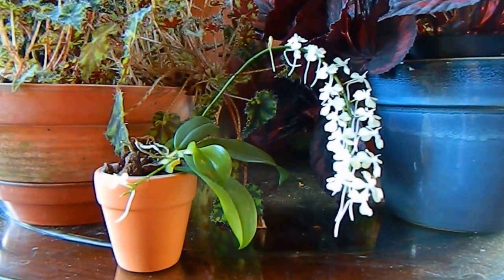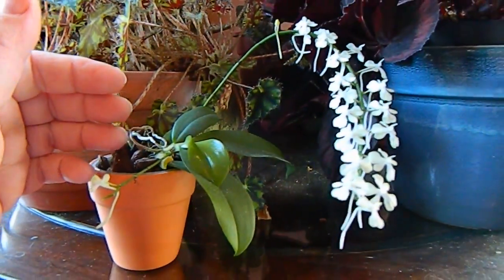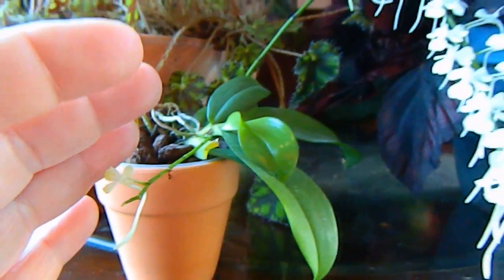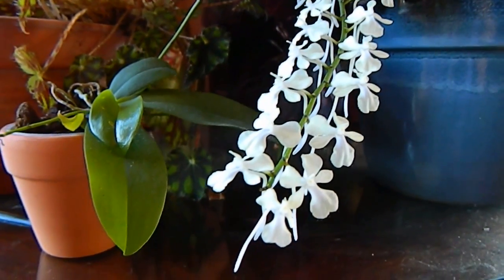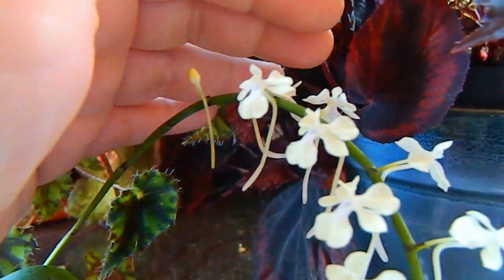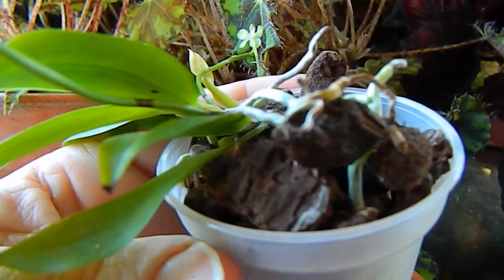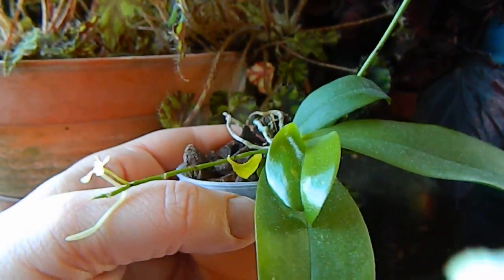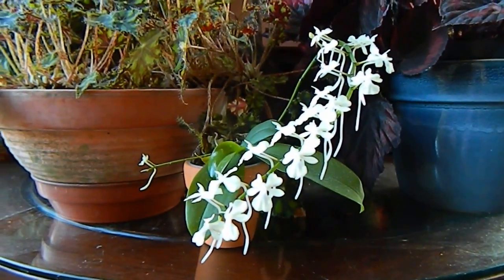Aerangis citrata - miniature orchid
A video about an adorable orchid miniature, Aerangis citrata.